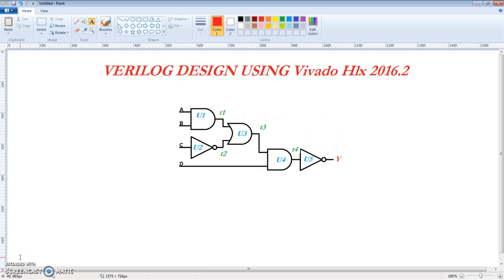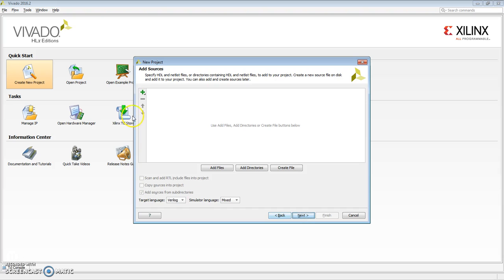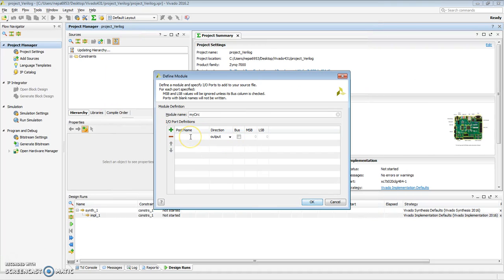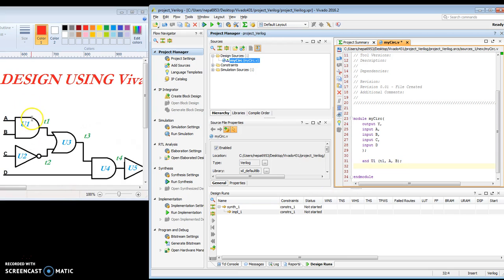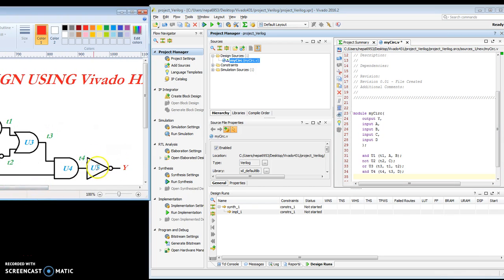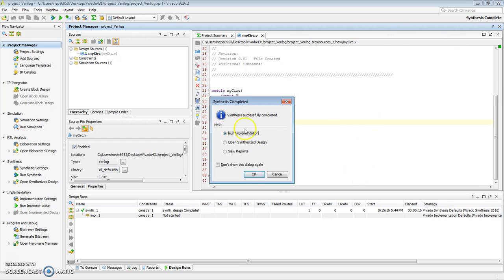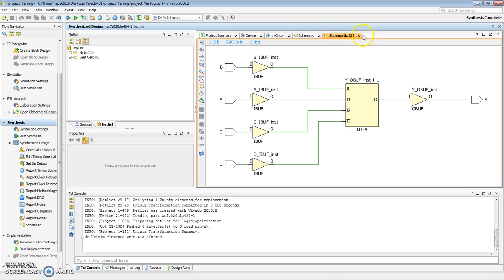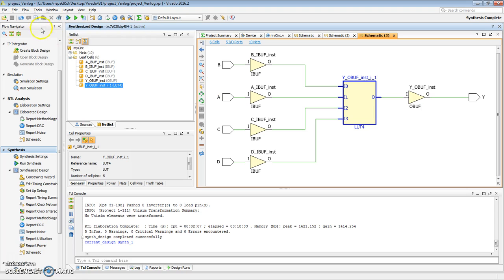Verilog Synthesis Using Vivado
Using Vivado Hlx 2016.2 to synthesise a structural Verilog design.